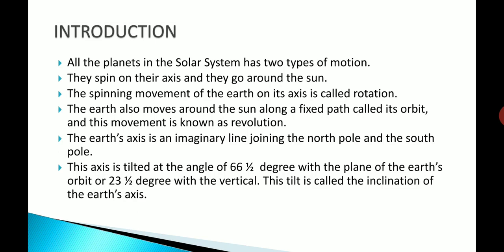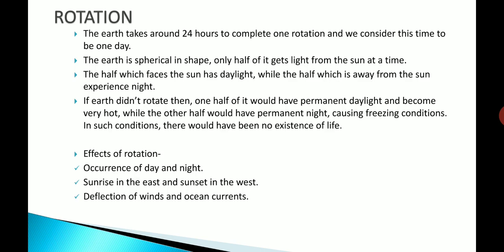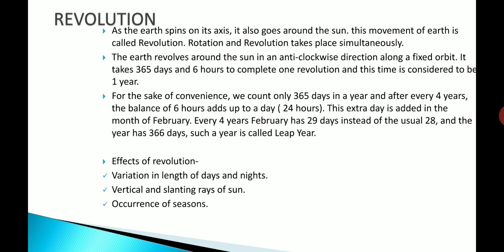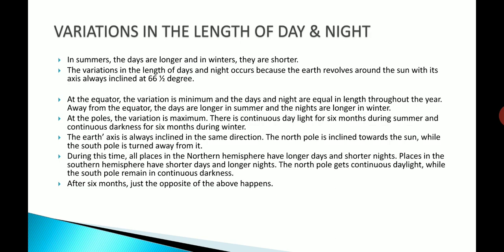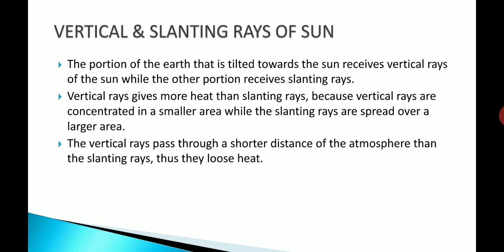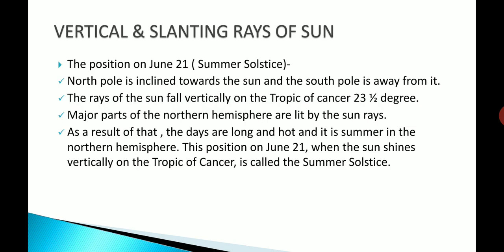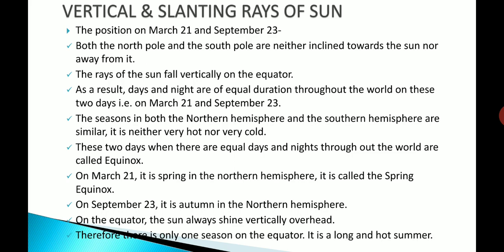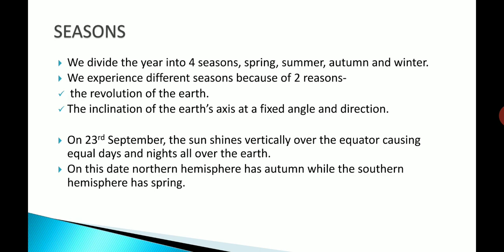Class VI (Geography) Motions of Earth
Class VI (Geography) Ch.3 Motions of Earth